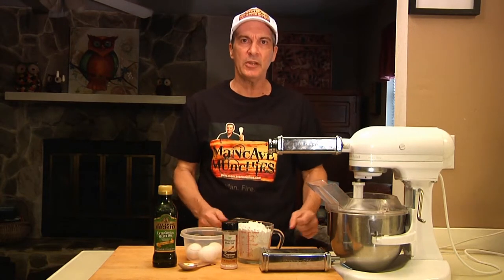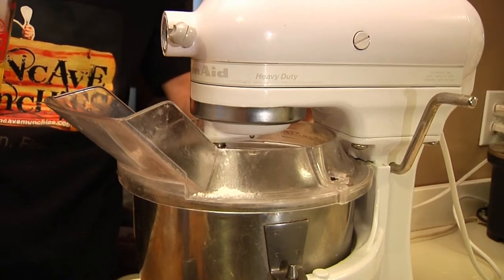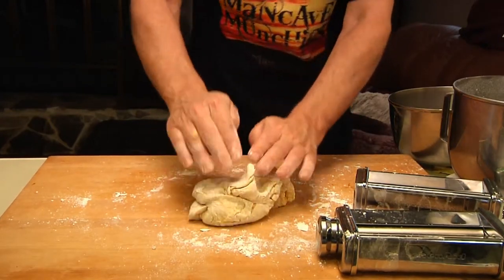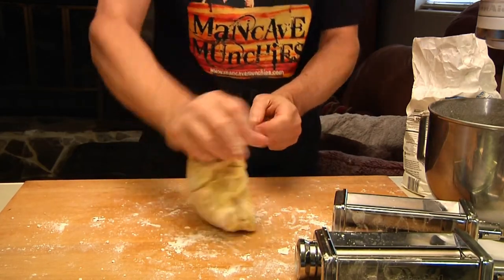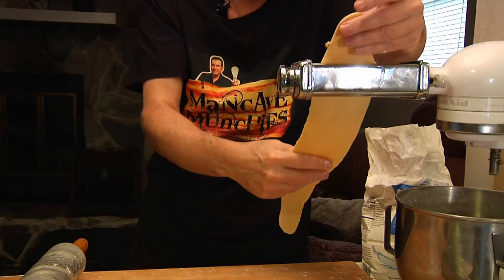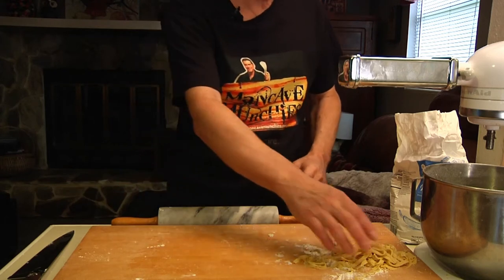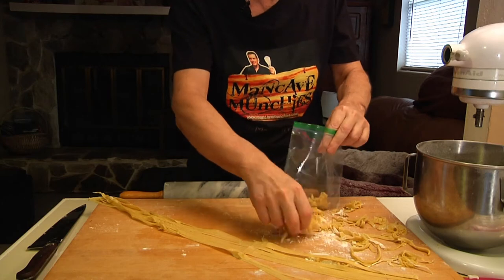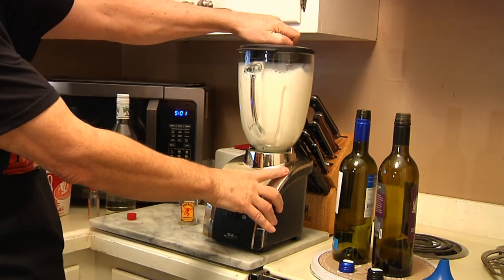Homemade Fettuccine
Why buy your pasta in a box when the real deal takes about an hour to make?